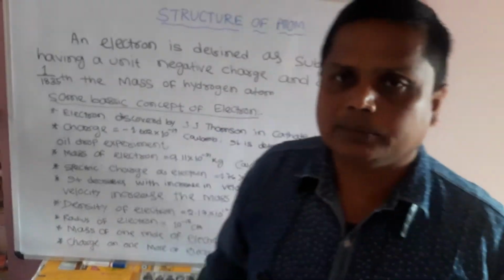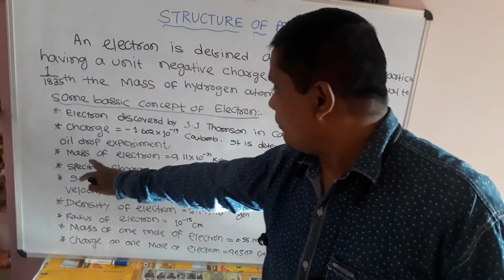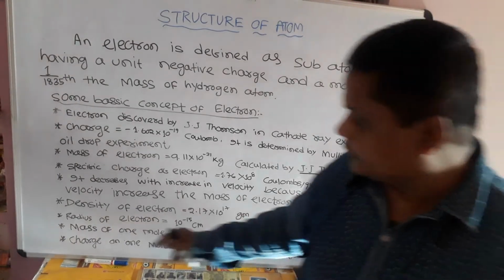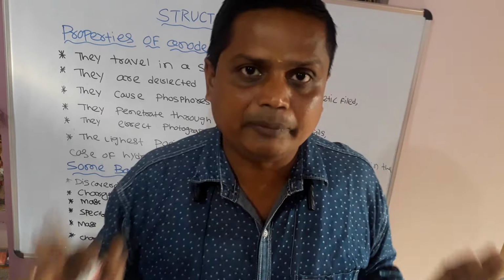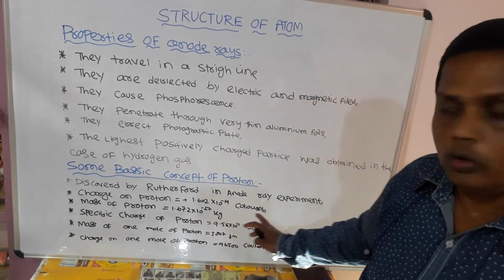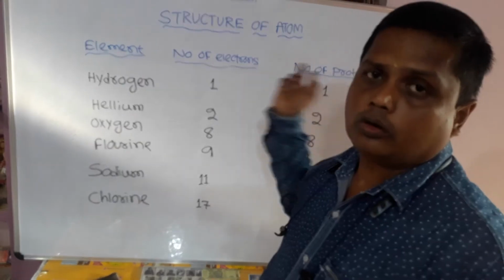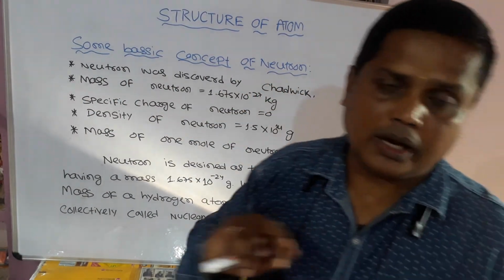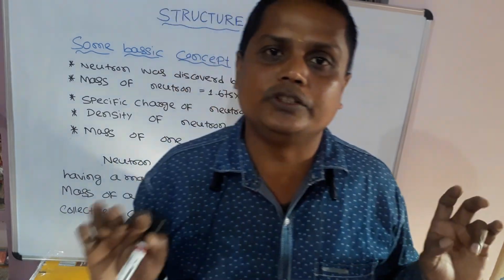mitu sir's classes#Structure of Atom